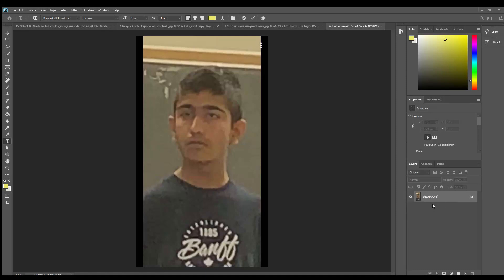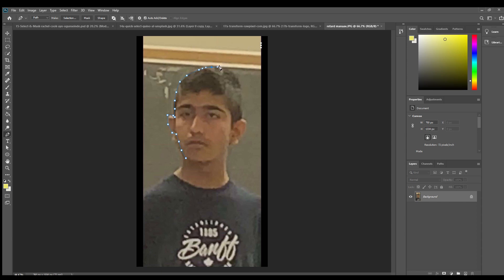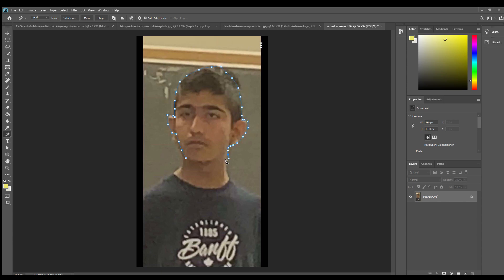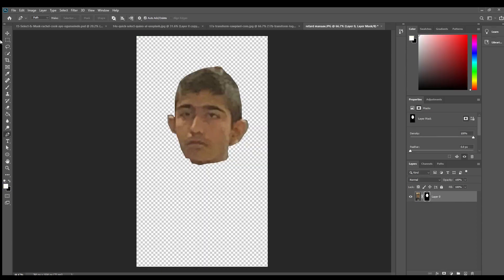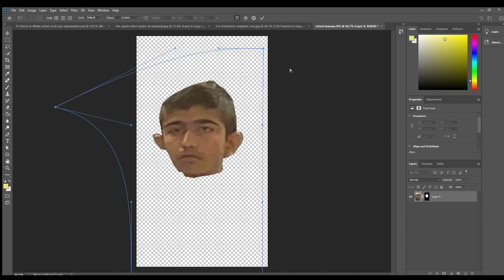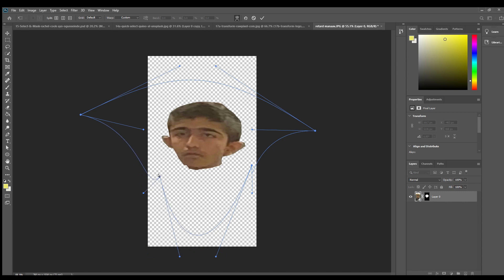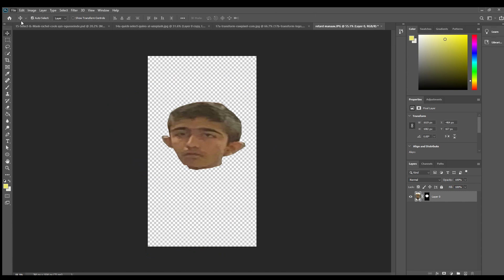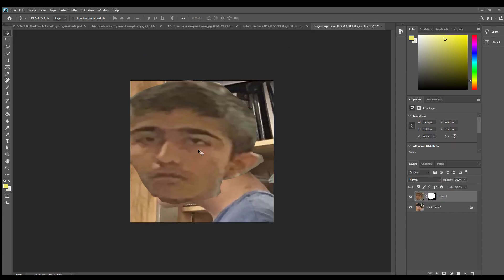How To use photoshop Like a Pro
This video is an in-depth guide on how to use photoshop and make your own masterpiece